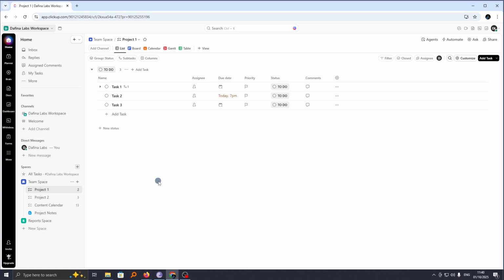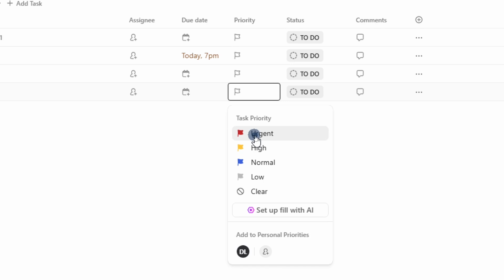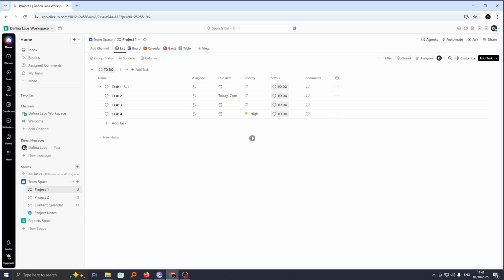How To Add Priority On Tasks In ClickUp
Learn how to add priority on tasks in ClickUp to organize your workflow more effectively. This step-by-step guide shows you how to set priority levels, helping you focus on the most important tasks and boost productivity.